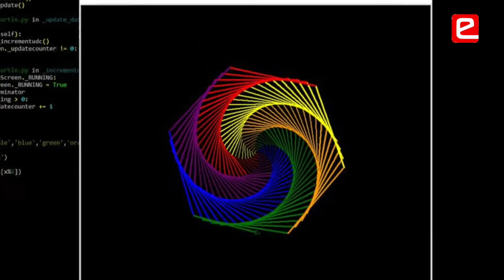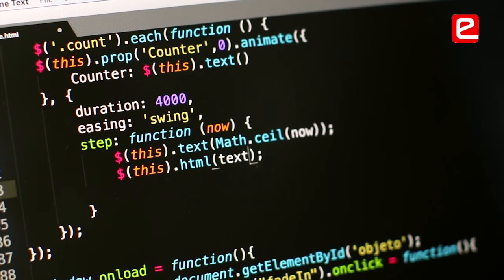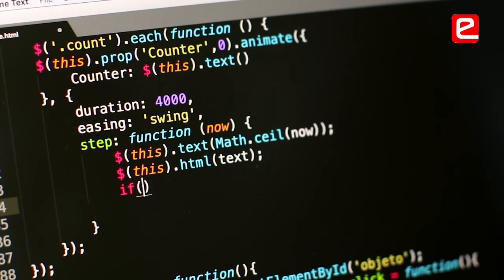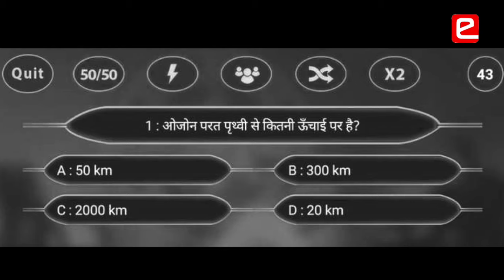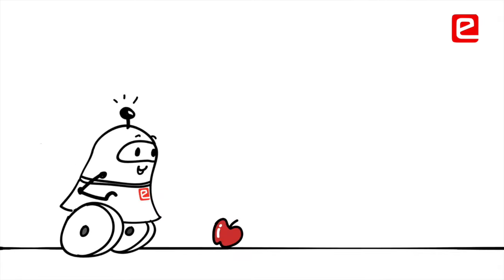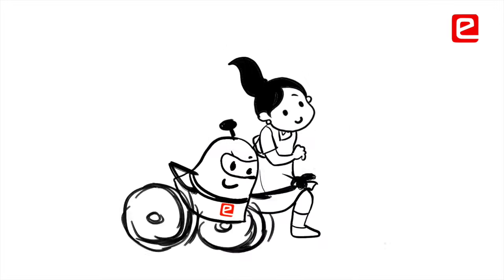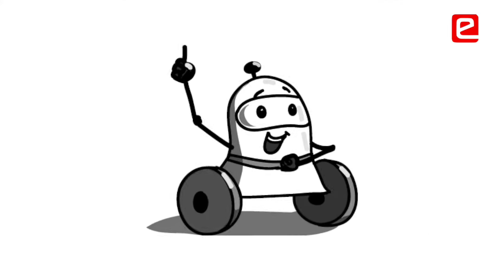IIT Bombay, e-Yantra: School Robotics Competition - Game Inventor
e-Yantra School Robotics Competition (eYSRC) is a unique online competition for young robotics enthusiasts to think, ideate and innovate outside the box solutions to real-world problems from Grade 7th - 12th in schools.
Hurry Up! Don’t miss the opportunity.
The registration is open till September 14th, 2023

The purpose of this competition is to
😊 Develop real-world problem-solving skills
😀 Expand the toolkit of knowledge required to take on challenges of steadily increasing difficulty level
😃 Integrate & apply different STEM concepts from school in exciting and stimulating problem statements.
🤩 Encourage teamwork, team management and time management

This is the perfect opportunity for the beginners to dive into the competition through the in-depth training process.👨‍💻👩‍💻
An ONLINE competition designed to train students who then go on to compete with other teams worldwide!
Video Credits: @educreate.in
Illustrations Credit: Kaumudi Sahasrabudhe

About:
e-Yantra is an initiative by IIT Bombay that aims to create the next generation of Embedded Systems engineers with a practical outlook to help provide practical solutions to some of the real world problems.